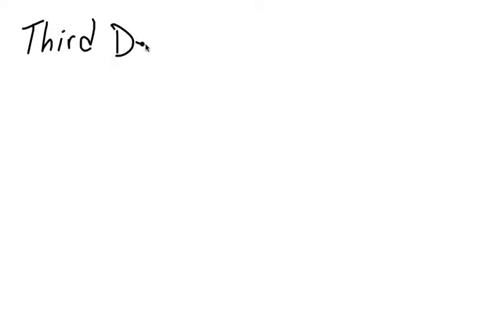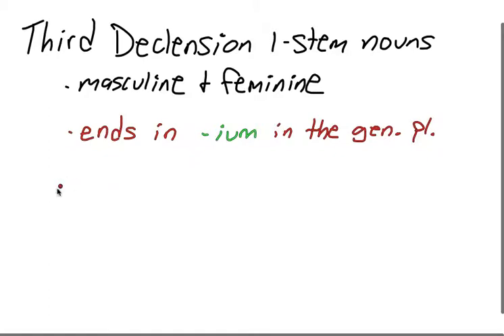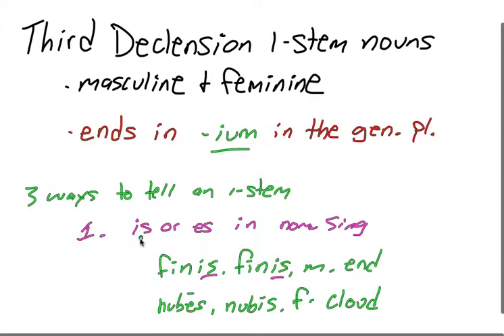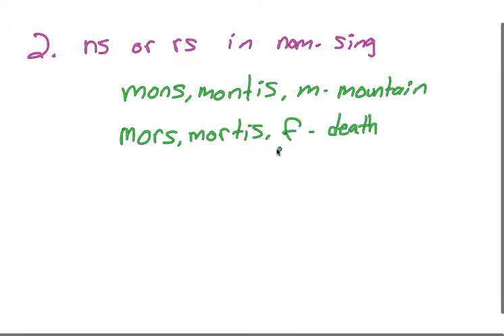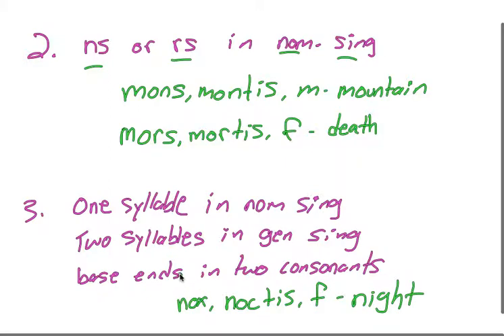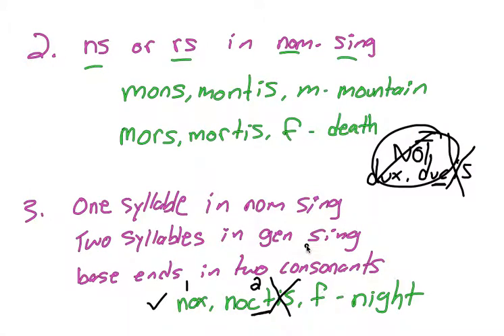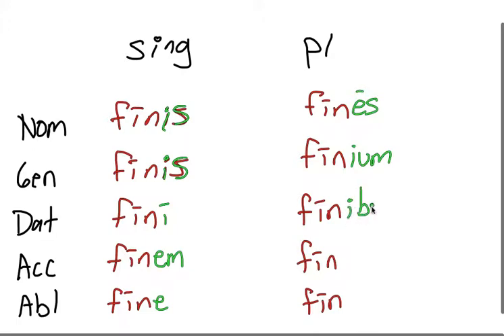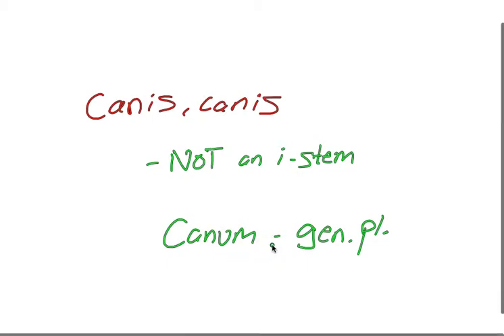Third Declension i stems Masculine & Feminine pg. 124